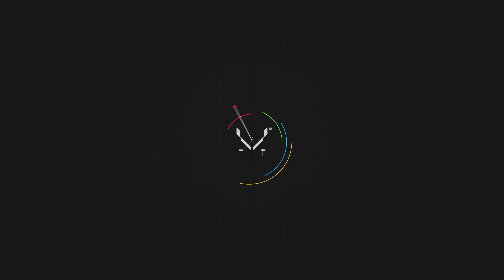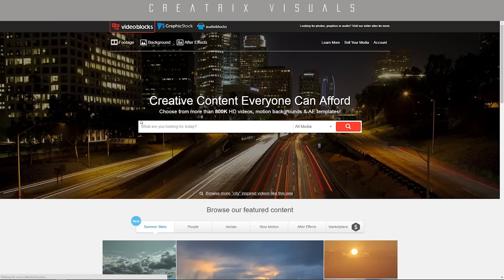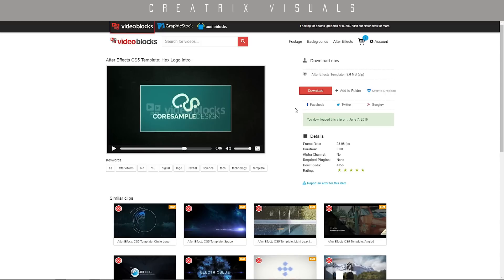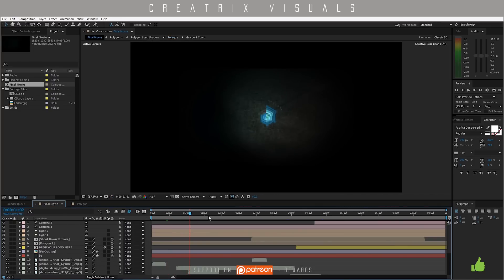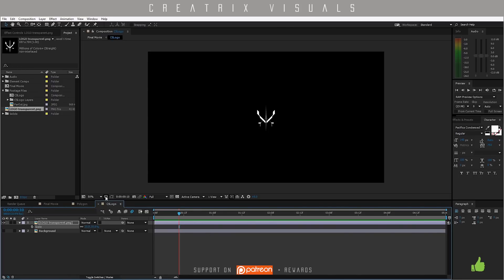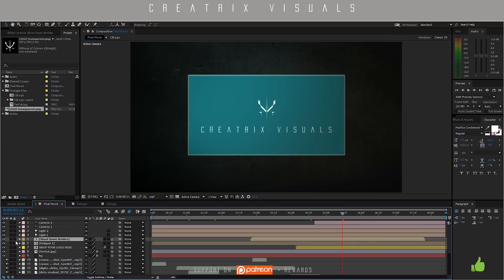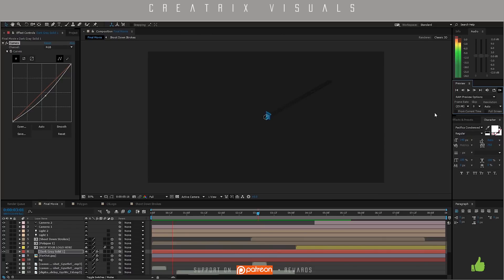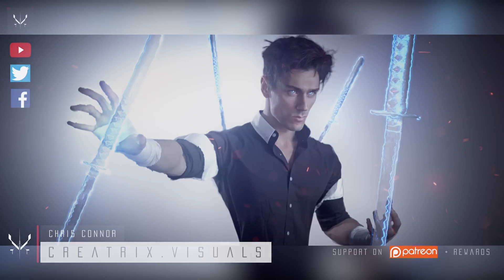Promote your brand using After Effects Templates - Videoblocks Tutorial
Hey guys, today I am going to show you how you can use ready-made Adobe After Effects templates from Videoblocks to customise them and get great logo intros, templates, title sequences and more without having to design them from 0!